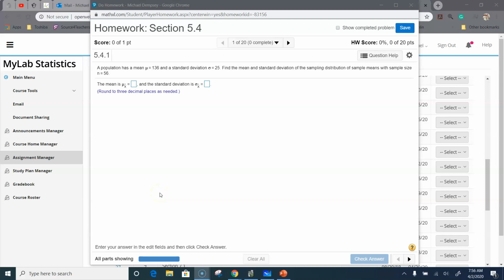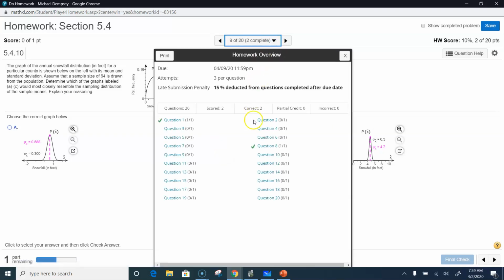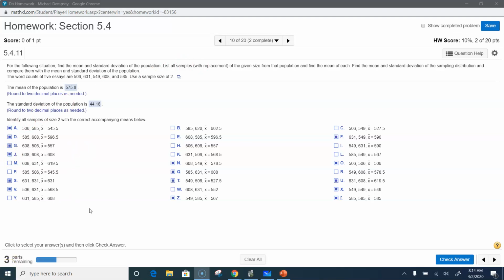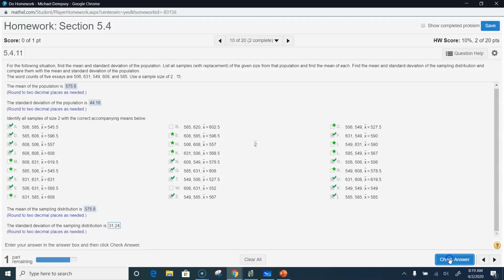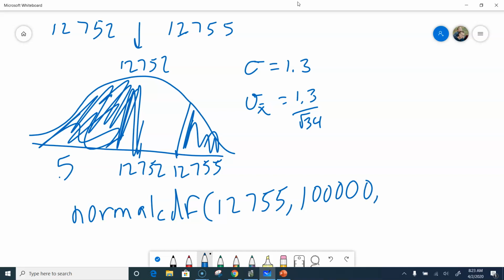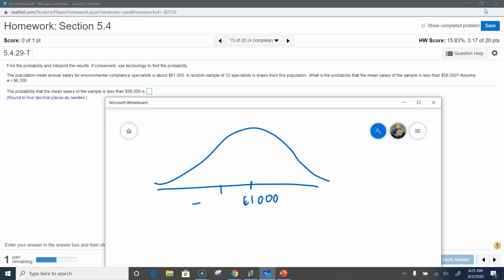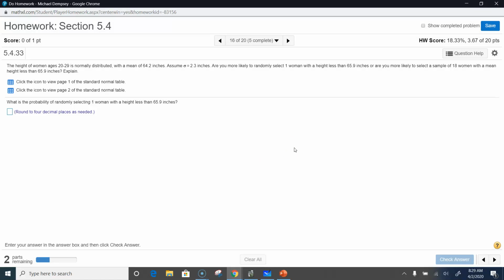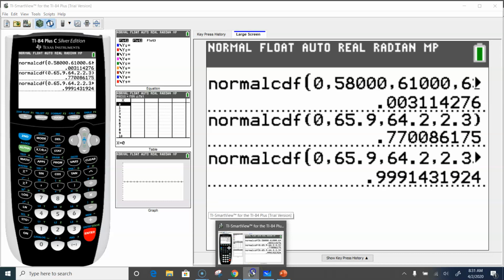CCC 5.4 Central Limit Theorem Homework